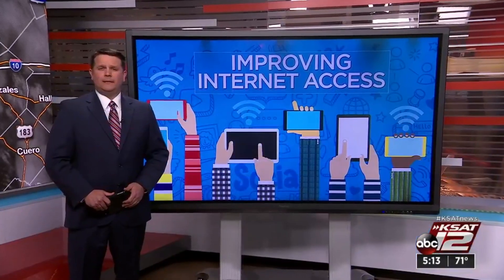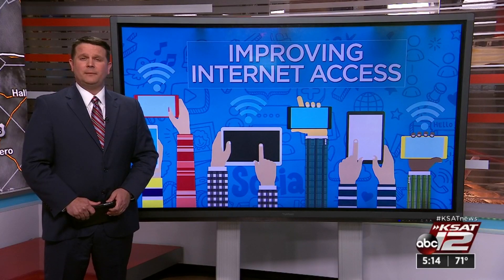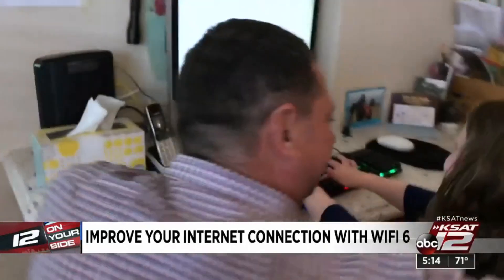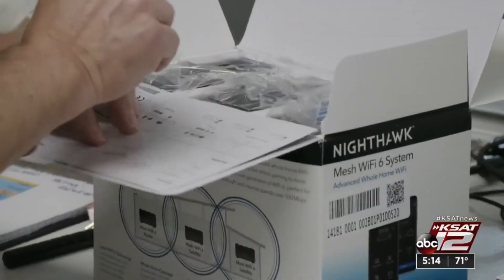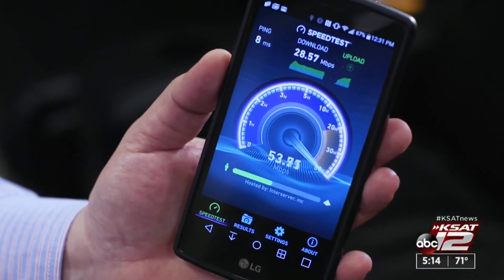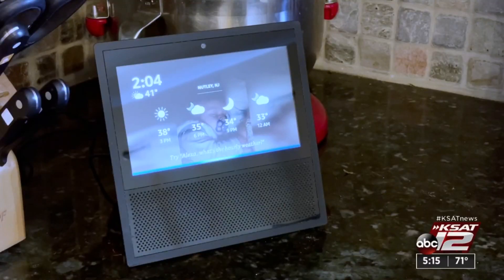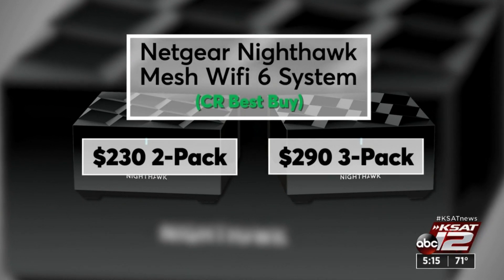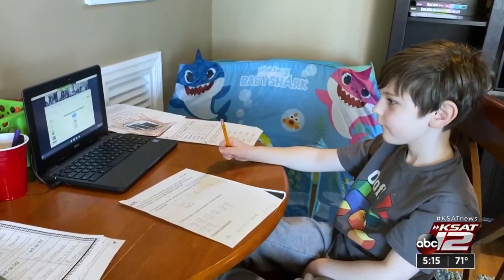You can help improve your internet connection with Wi-Fi 6 router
Slow internet? You might see a different result with an updated router.